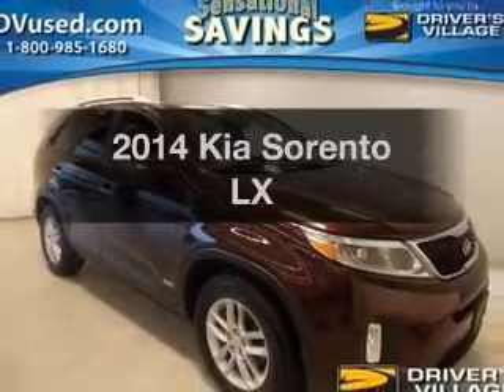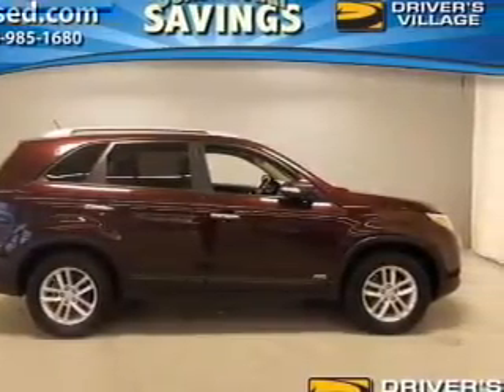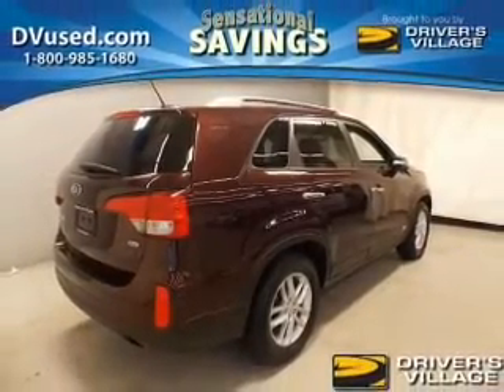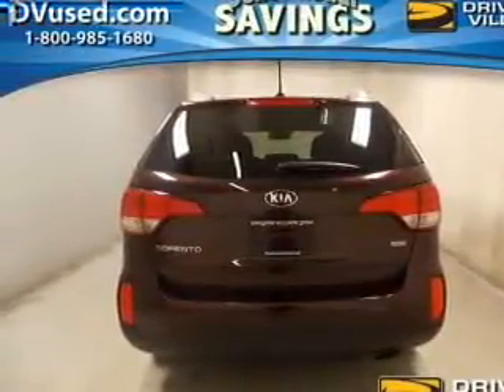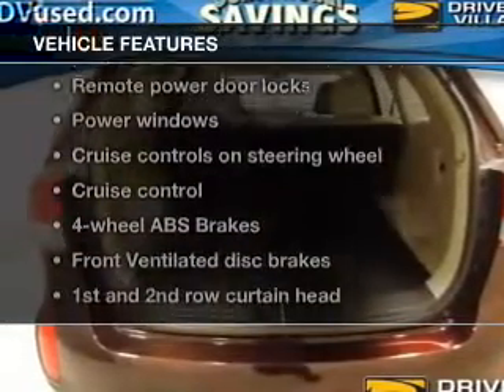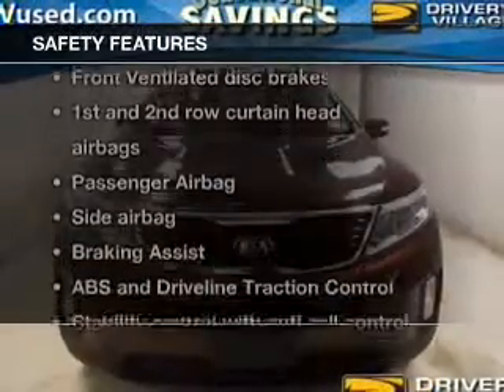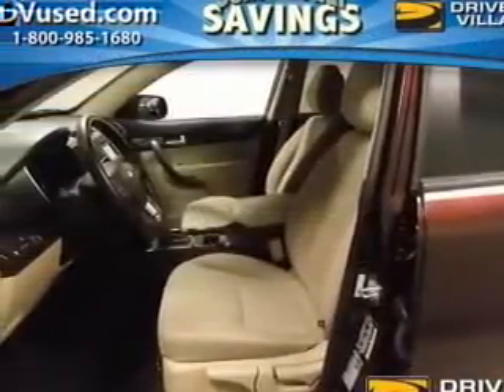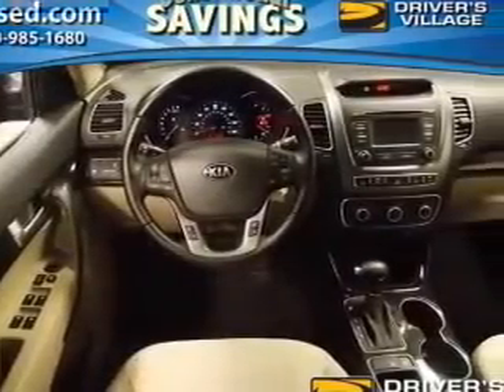2014 Kia Sorento - Cicero NY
Year: 2014
Make: Kia
Model: Sorento
Trim: LX
Engine: 2.4 liter inline 4 cylinder 16 valve
Transmission: 6-Speed Automatic
Color: Red
Mileage: 23130
Address:
5885 E Circle Dr